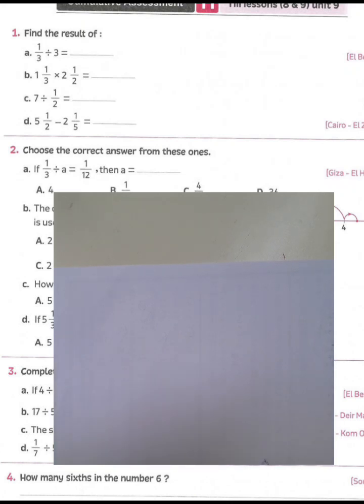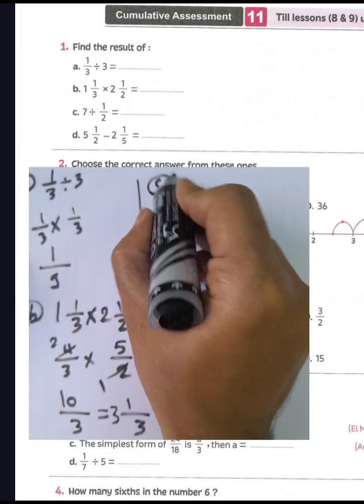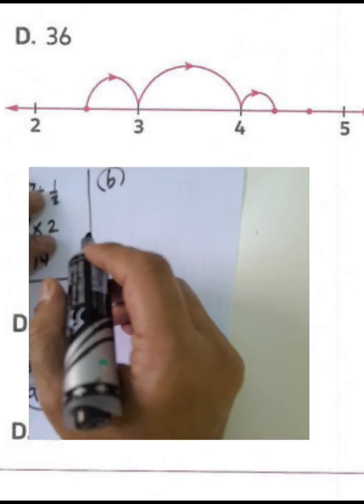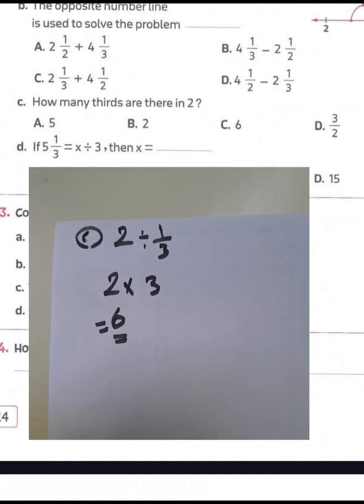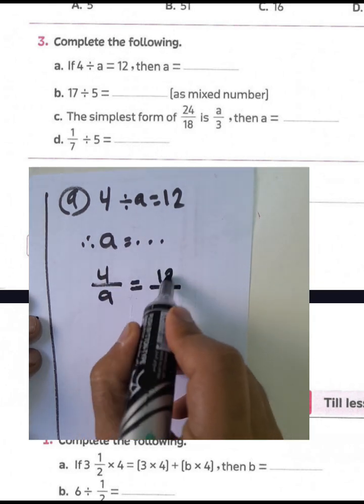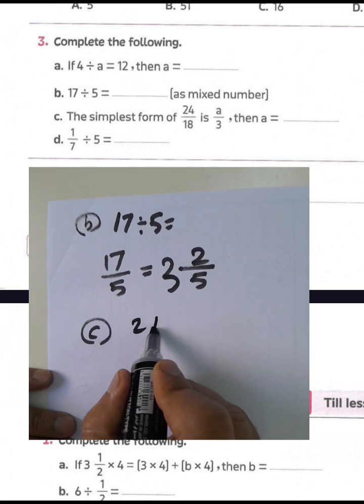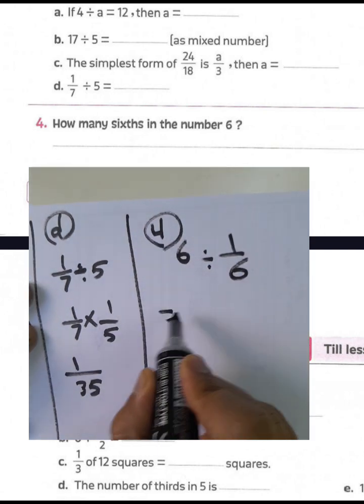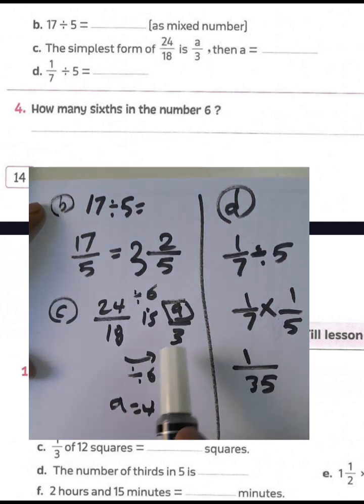unit 9#ماث /ماث الصف الخامس الابتدائي ا لابتدائيالترم_ثاني-2024/مراجعهMATH important questions#